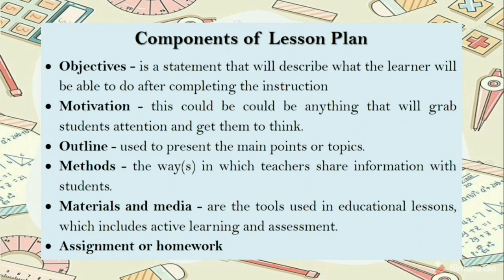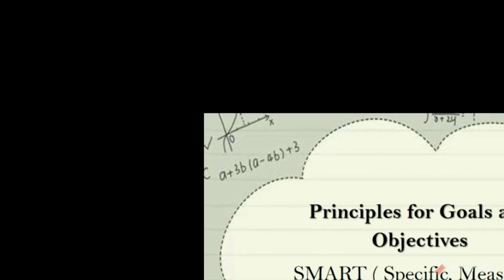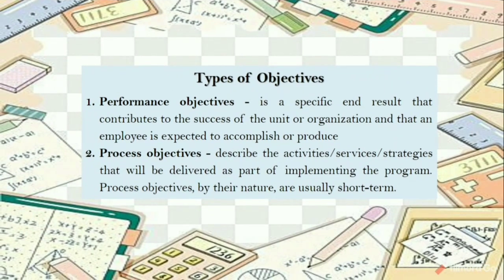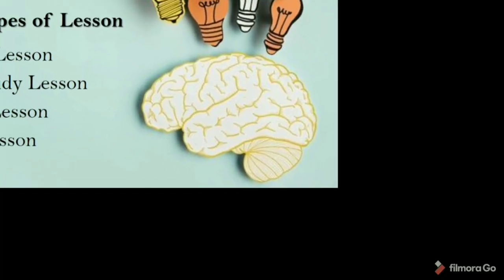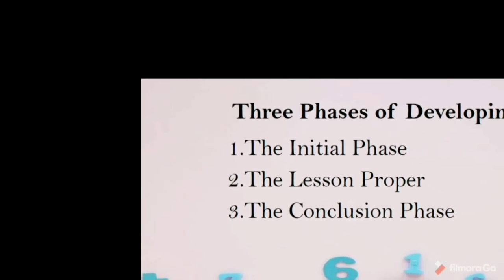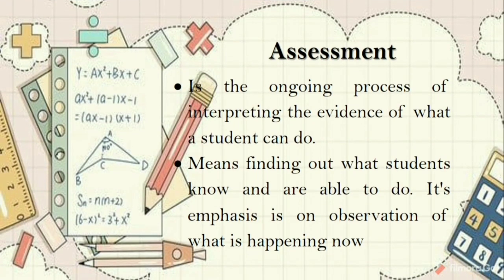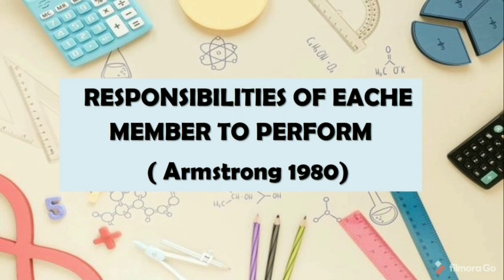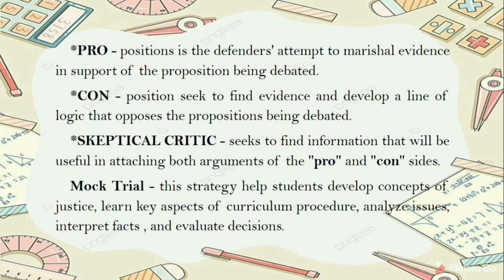Instructional Planning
Instructional planning is the systematic selection of educational goals and objectives, and their design for use in classroom, and in general terms, planning means the act or a process of making or carrying out plans. Instructional planning is also a process of the teacher using appropriate curricula,instructiinal strategies,resources and data during the planning process to address the diverse needs of students.